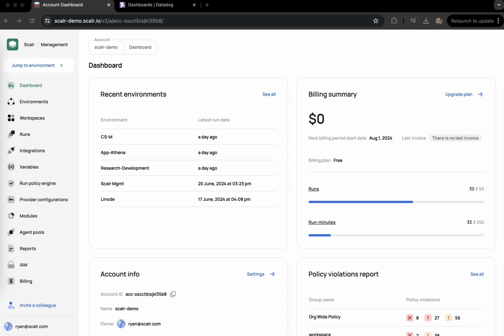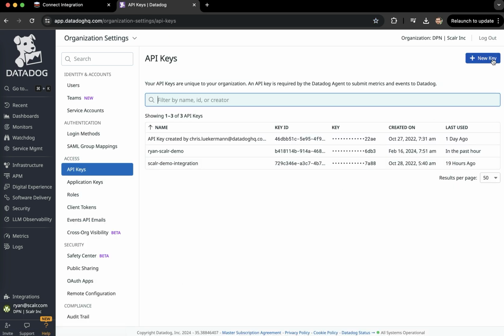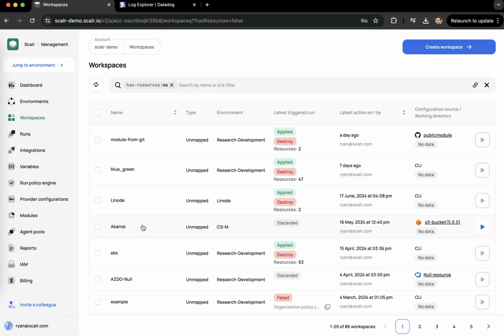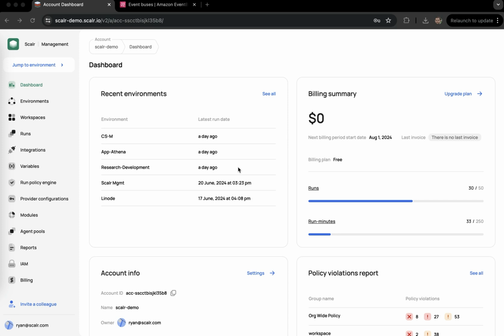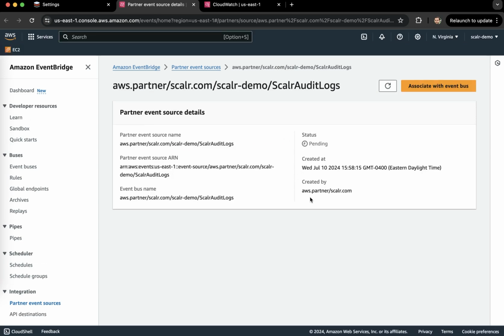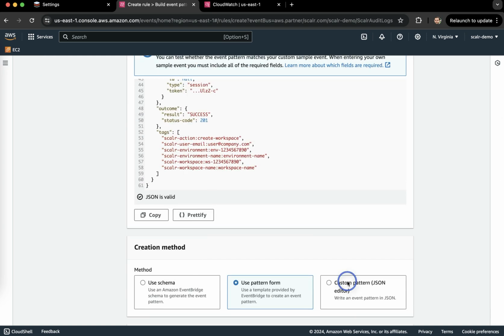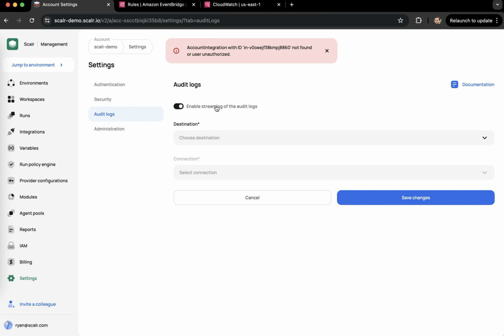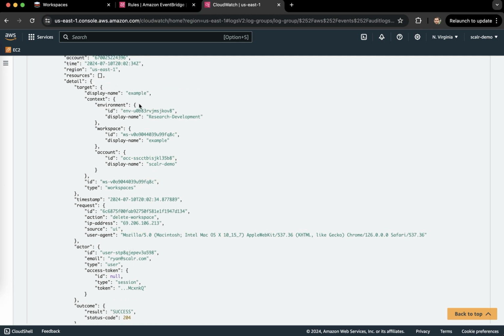Scalr Audit Logs for Terraform & OpenTofu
Audit logs allow you to get insights into all actions taken in Scalr, who performed the action, how it was done, and more. Scalr currently supports the streaming of logs to Datadog and AWS EventBridge.

0:00 - Datadog
2:21 - AWS Eventbridge